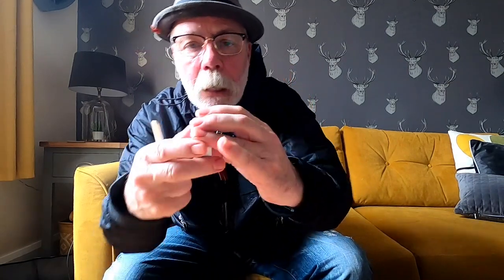Nasal Snuff - SNUV Genuine White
Oh man!